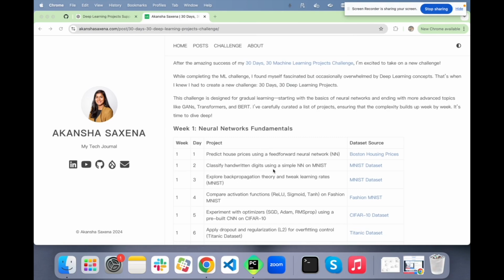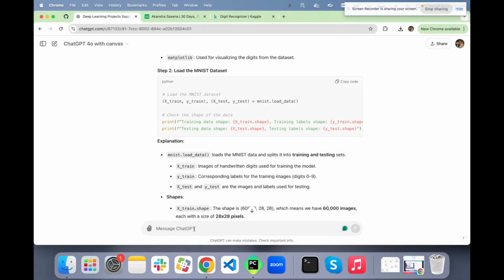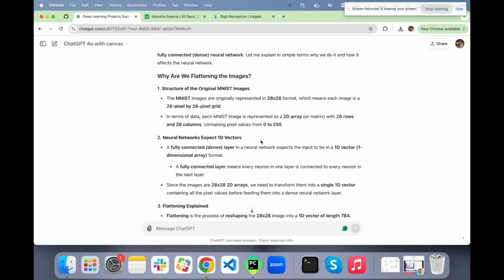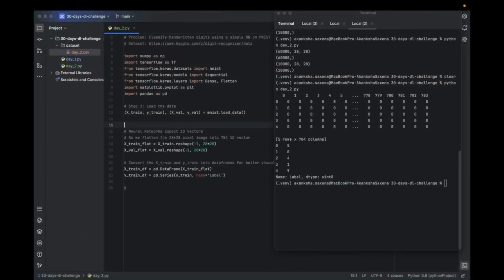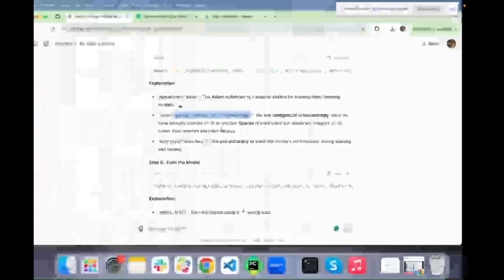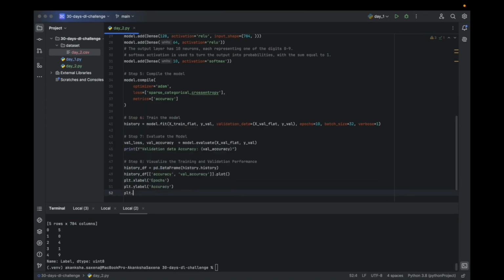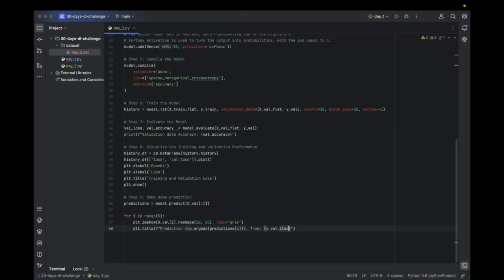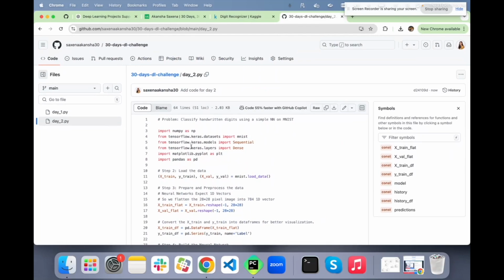Day 2 | Classify handwritten digits using a simple NN on MNIST